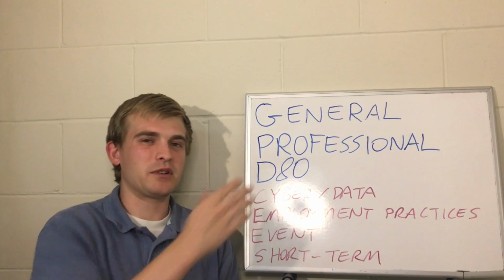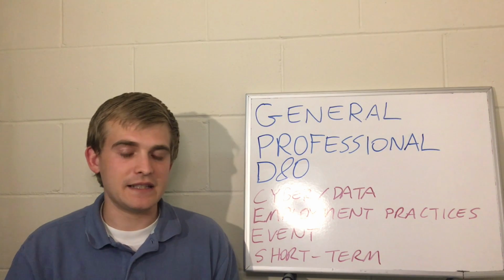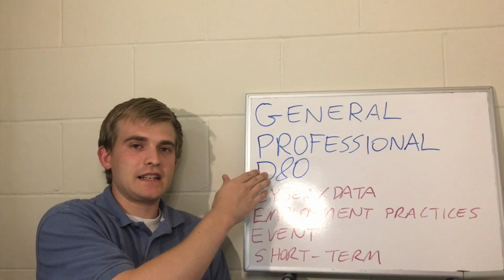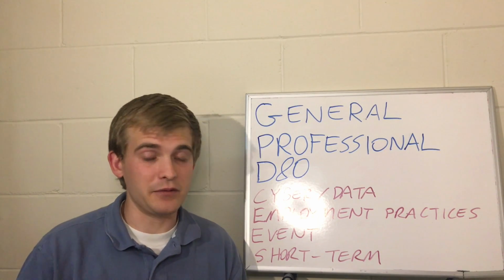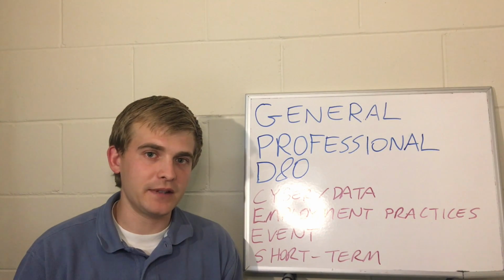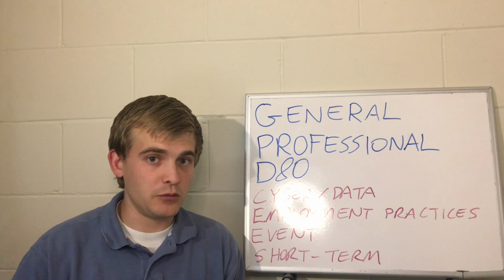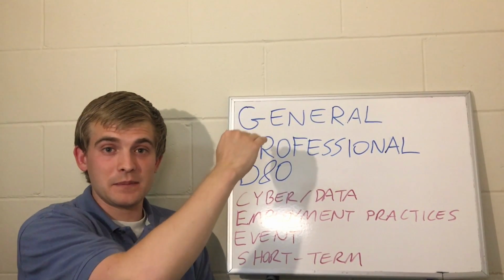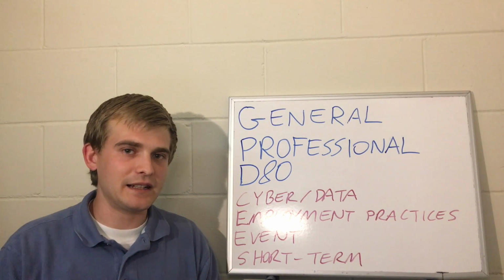Business Liability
There is so many types of business liability insurance. This video I breakdown the differences and talk about what type of scenario would require that particular insurance.

General- Provides compensation for customer’s injuries and property damage.

Professional- Provides compensation for financial, medical or legal mistakes that professional has committed against their client.

D&O- Provides coverage for corporate boards / board members decisions and legitimate actions that have been litigated against.

Cyber- Provides compensation for clients that have been affected by data breach or cyber security compromise of the company.

Employment Practices or Employer’s Liability Practices Insurance- Provides compensation for employees (or potential employees) that have been harmed legally from their company’s HR or Management.

Event- Insurance for events such as carnivals, festivals, fairs, weddings. Any event that needs insurance.General Liability would not cover Events.

Short-Term- For professionals and small businesses that need an alternative to year round insurance. For example, if you need insurance for one hour for an event you are servicing or performing at you can use this type of insurance. Also, this is an ideal for seasonal businesses and holiday businesses.
To be clear, short-term insurance doesn’t cove the event itself; it covers businesses/professionals that service, perform or work part of the event. The event would be the client not the people at the event.

Get a free quote on your auto, home, and business insurance today